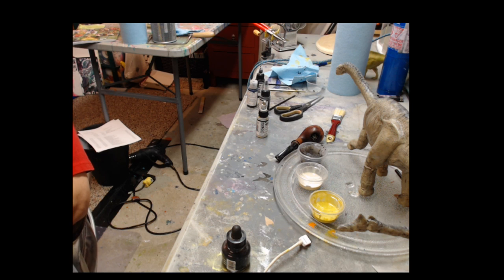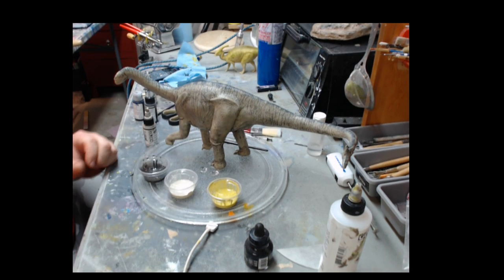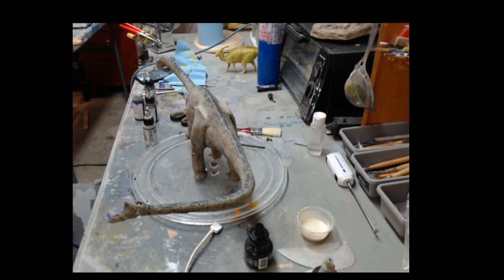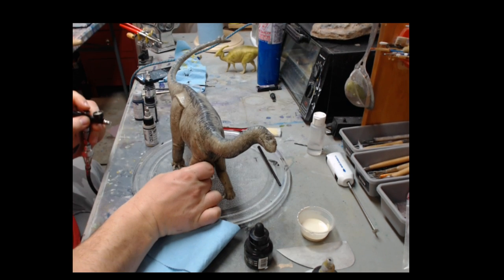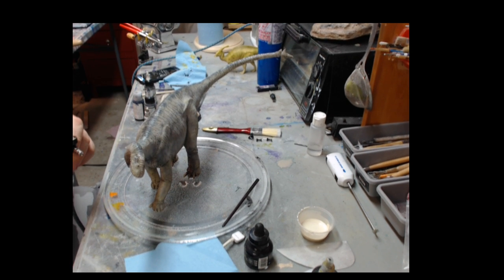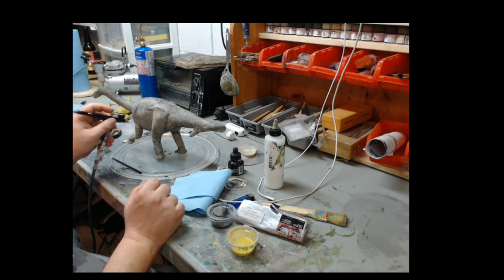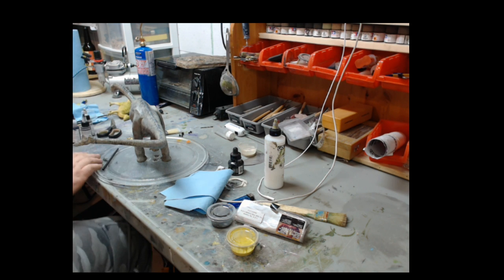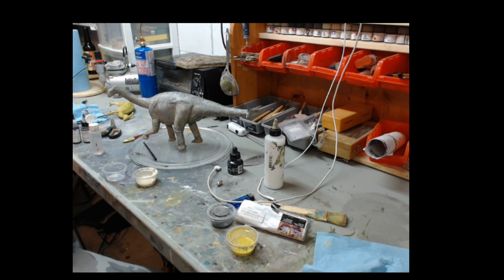Shunosaurus part 3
Part three of my Facebook live video on Painting Shunosaurus